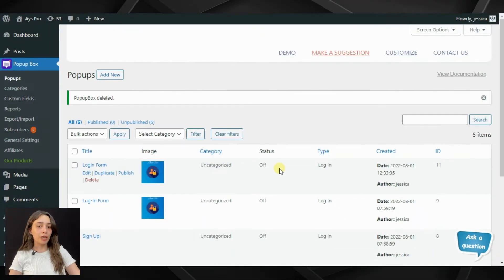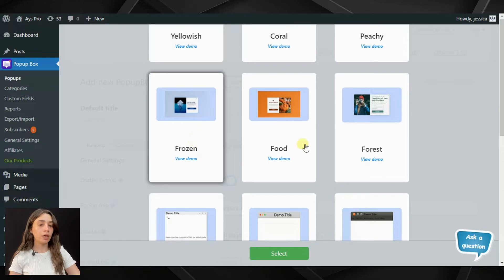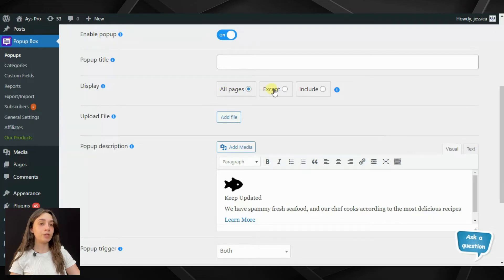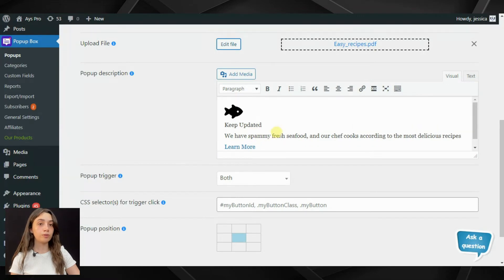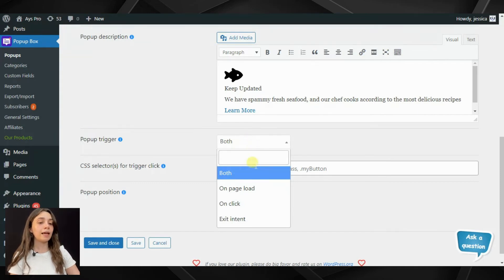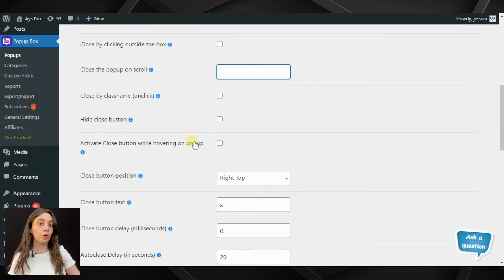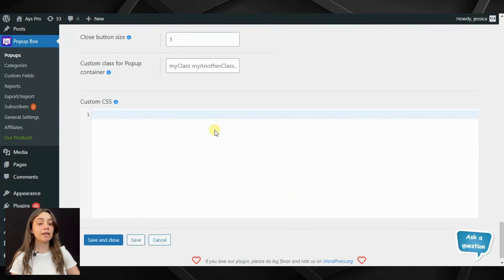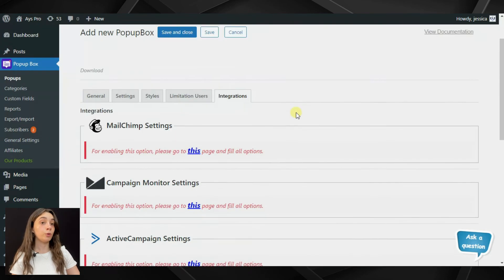Build a WordPress Popup on Page Load | Without Coding Skills 2022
An automatic WordPress popup is a great way to display content for your website visitors.
86% of popups are made on page load trigger, the reason is that you have full control over when to pop the modal box, and there is nearly no chance for users to miss out.

✨You can also check out what other functions the WordPress popup plugin offers in the Pro Demo Version